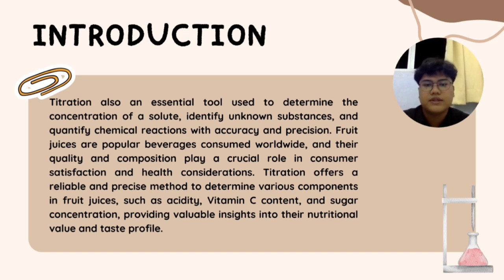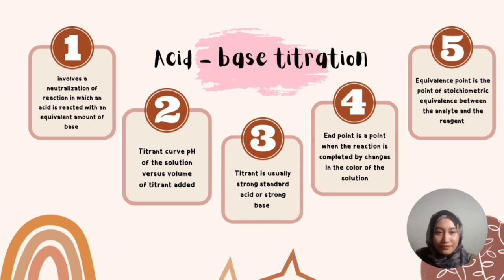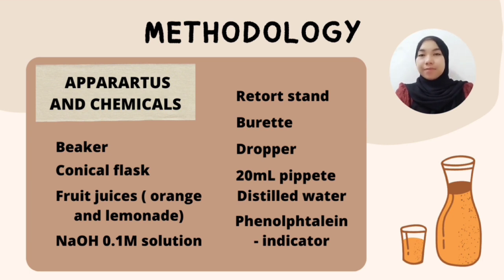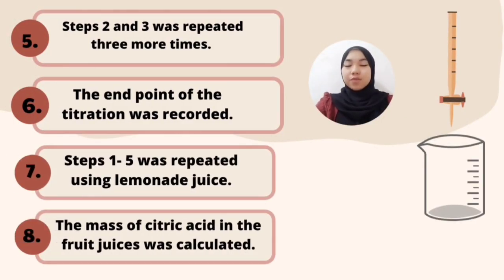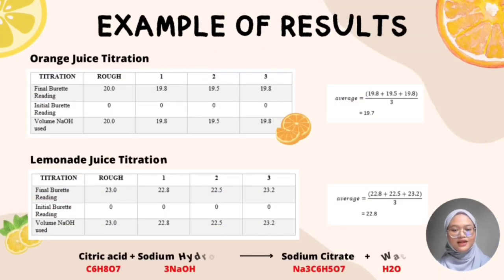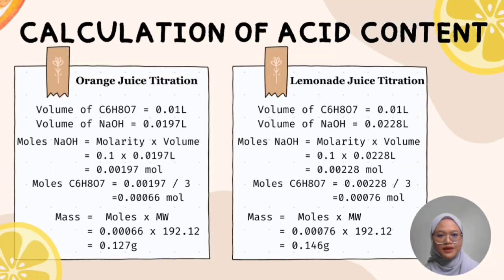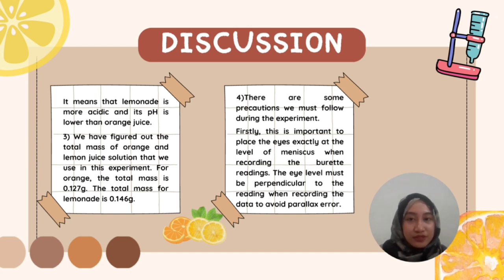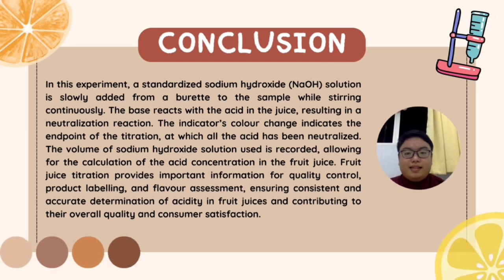CHM256 VOLUMETRIC ANALYSIS : The Application of Titration for Orange Juice and Lemonade Juice